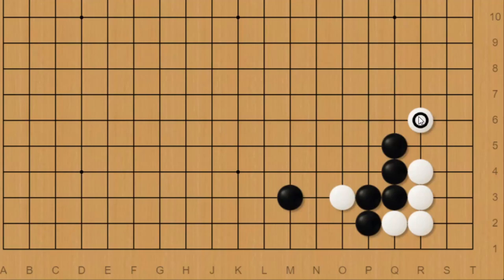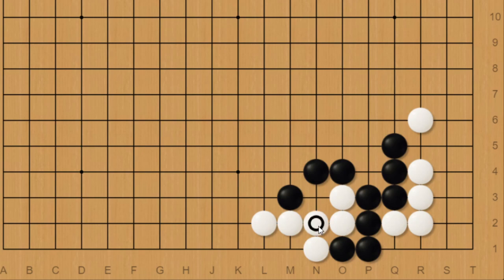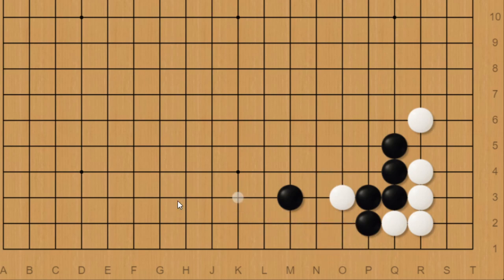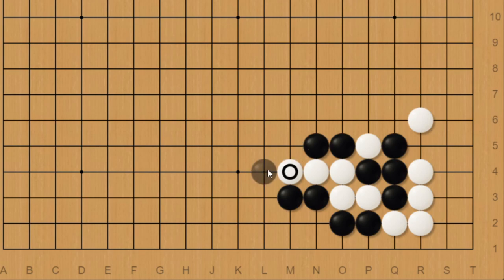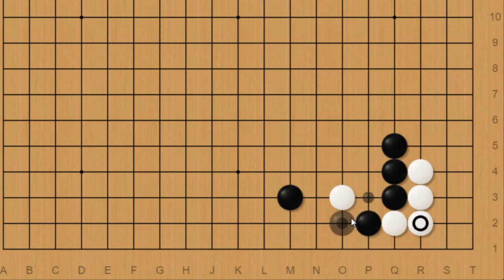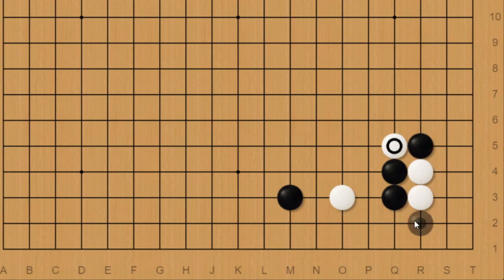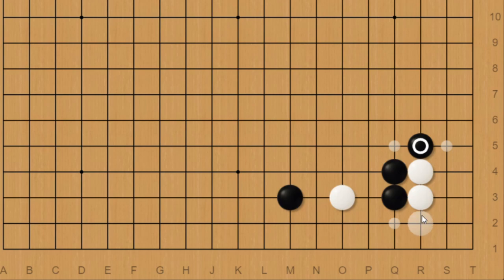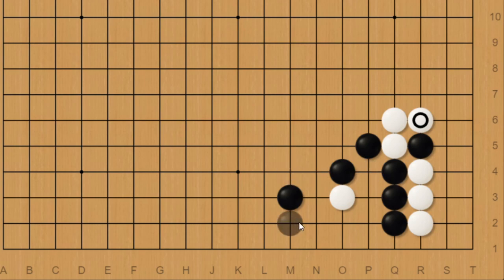Hane Punished!! + Fancy Connect - Joseki Concepts: Basic Pincer 3-3 Invasion Joseki Part 2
Hane Punished!! + Fancy Connect - Joseki Concepts. As part 2 on this Go/Baduk Joseki, I explain how we punish the overplay hane and teach the different considerations between two was of connecting after the invading group's second-line hane-and-connect. This also lightly touches upon endgame (yose) concepts.

0:00 Intro
1:20 Problem: Cover while connecting
3:59 Problem: Net the cutting group
5:00 Problem: Fancy capturing tesuji
8:46 Problem: Fighting with liberties

٩(♡ε♡ )۶

Never re-memorize Joseki again! In this Go / Baduk lesson series I use Go concepts, metaphors and so forth to explain Joseki in depth, move-by-move, so you can truly understand the moves instead of memorizing them.

My goal is to explain Joseki to you in a way no one has; I won't gloss over the details or show you sequences without proper explanations. Instead, I'll be using every chance I get to explain exactly what's happening move-by-move, exchange-by-exchange using core Go / Baduk concepts and relatable analogies and metaphors. These videos will give you the confidence and mental frameworks to navigate unique board situations on your own!

Understand, don't remember! You can't play interesting, thoughtful Baduk or keep improving without fresh, innovative thinking! If you're busy trying to remember joseki moves and making sure you're "doing it right", it'll just end up being wrong for the unique board situation anyway; you'll lose chances for flexible, innovative moves and eventually, you may even stop getting stronger. You should be reading things on the board constantly (even in the opening / fuseki stage!) and always thinking of whole-board concerns such as direction, getting sente, local sacrifice for a whole-board advantage etc...!

Let me know in the COMMENTS any questions, suggestions, requests, parts that helped you or any other comments you may have and LIKE/SUBSCRIBE/SHARE if you'd like to see more and support the channel! =)